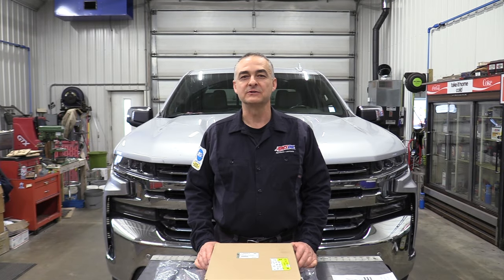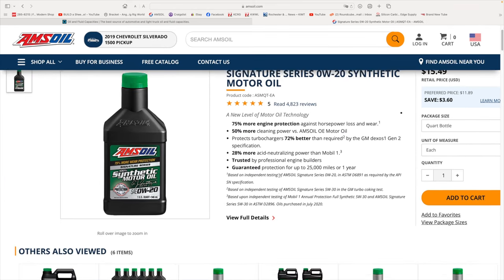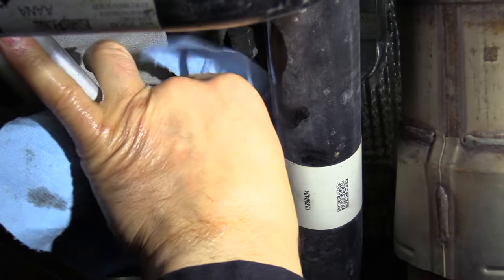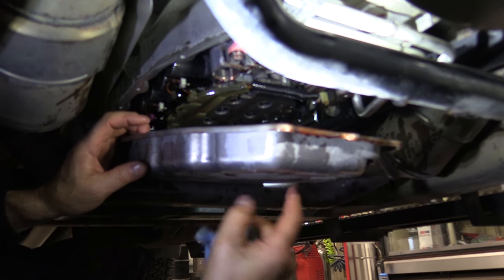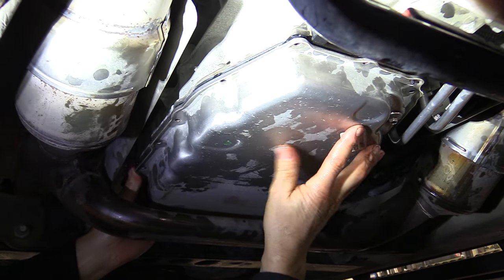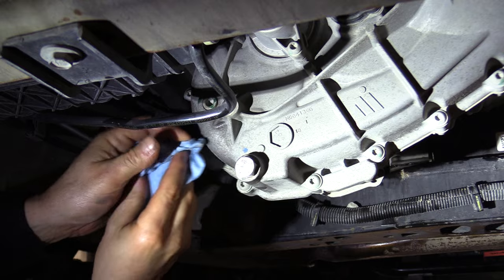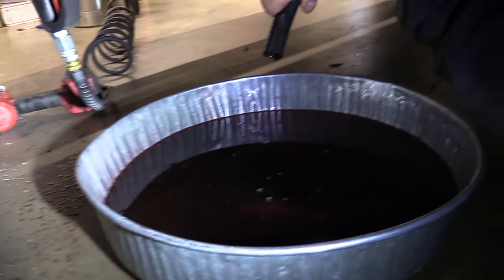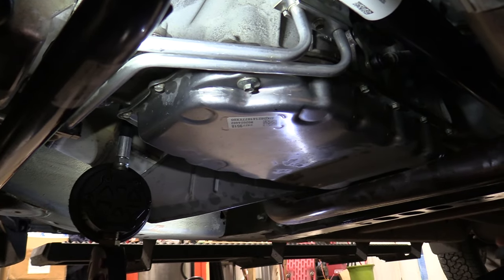2019 Silverado 8L90 transmission shudder FIX!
2019 Silverado 8L90 transmission service, flush, and level check procedure.
Also includes transmission cooler thermostat delete.